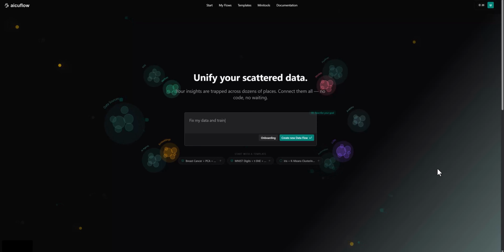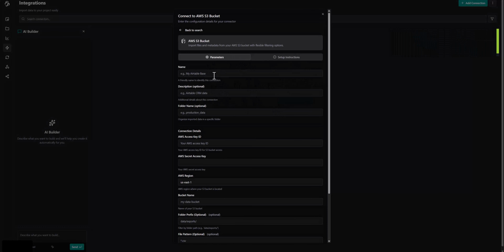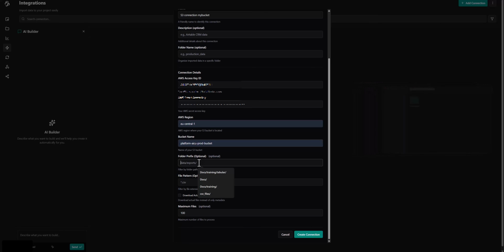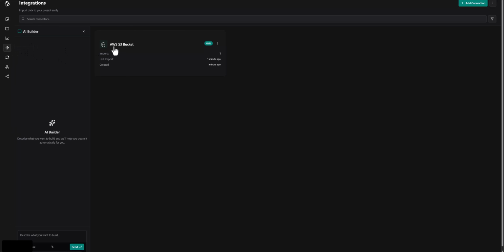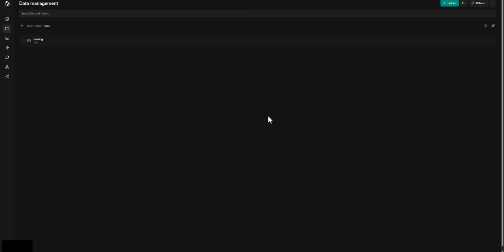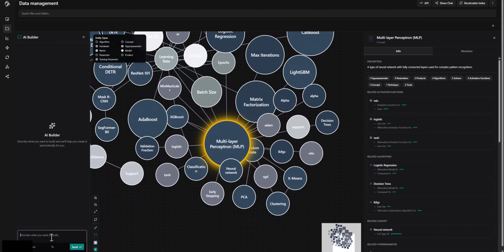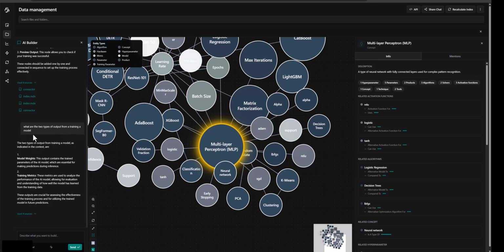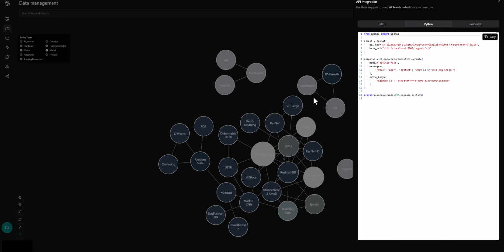Chat With Your Documentation Using RAG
Learn how to connect your AWS S3 bucket and turn your documentation into an AI-powered knowledge base using RAG. In this step-by-step tutorial, we fetch files from S3, automatically index them, and start chatting with your documents instantly.

All done in just a few clicks (and a bit of waiting time :)).

▬ Chapters ▬▬▬▬▬▬▬▬▬▬▬▬▬▬▬

00:00 Introduction – Chat With Your S3 Documentation Using RAG
00:29 Creating a New Flow
00:42 Overview of the File Manager
00:45 Setting Up an S3 Data Integration
00:58 Configuring AWS Credentials & Region
01:32 Selecting Bucket & Folder Path
02:04 Filtering Files & Sync Configuration
02:30 Running the S3 Sync Job
03:01 Sync Completed
03:07 Reviewing Imported Files in File Manager
03:25 Creating a RAG Index (AI Search)
03:36 Indexing Process & What to Expect
04:09 Exploring the RAG Interface
04:37 Browsing Topics & Connections
04:48 Asking Questions About Your Documentation
05:06 Reviewing Answers & Source Citations
05:54 Understanding Relevance Scores
06:12 Switching Between File Viewer & RAG Chat
06:21 Sharing the RAG Chat with Your Team
06:39 Creating an API for Your RAG Agent
06:53 What’s Next – Using the RAG API

Next steps: Enabling automatic data sync

▬ Socials ▬▬▬▬▬▬▬▬▬▬▬▬▬▬▬▬

▬ Resources ▬▬▬▬▬▬▬▬▬▬▬▬▬▬▬▬▬